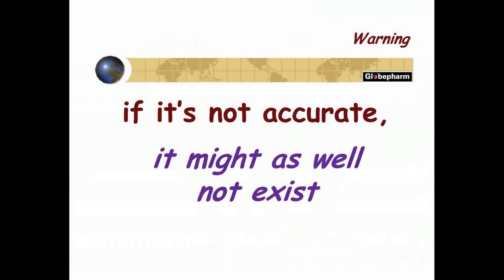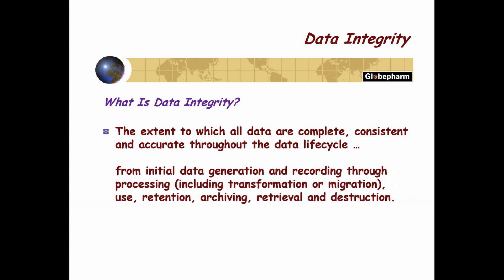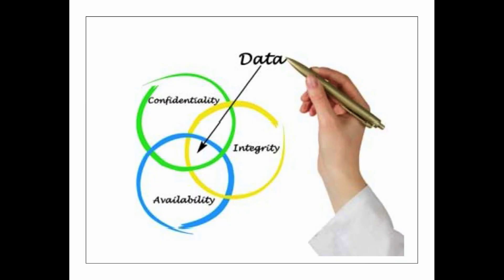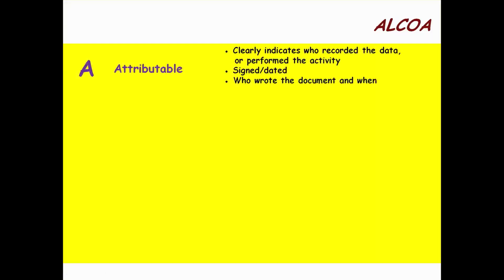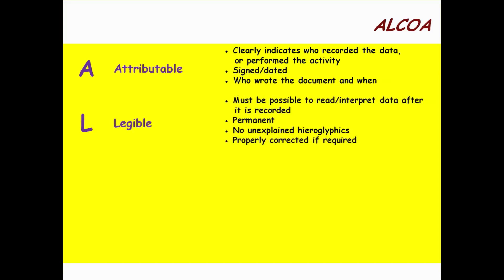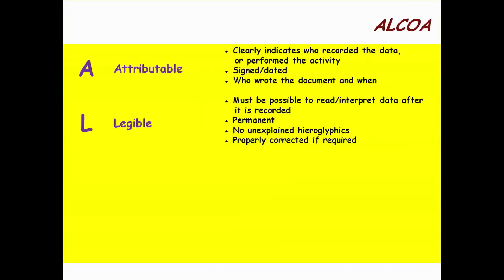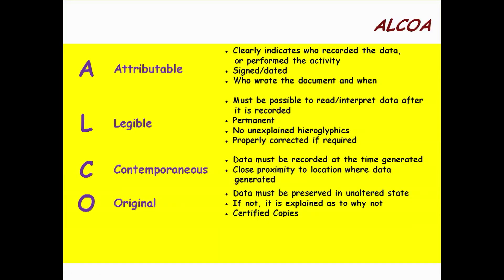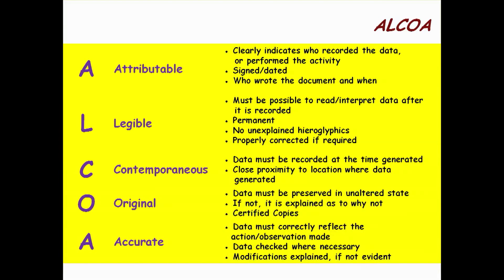Understanding Data Integrity Part II: The ALCOA Principle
On October 20, 2017, Regis Technologies hosted a seminar on "Understanding Data Integrity" at its facility. Guest speaker Michael Anisfeld, President of Globepharm Consulting, delivered a technical talk on the basics of data integrity and its importance in drug development as the data from clinical trials, manufacturing, and testing can alter whether a medicine has the potential to save lives or cause harm. This chapter details what the ALCOA acronym stands for and why it is important.